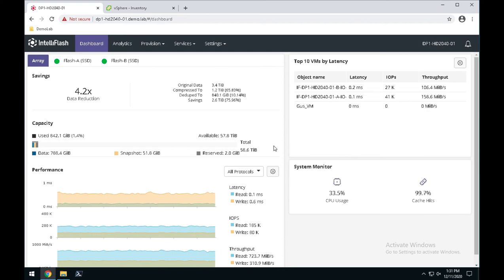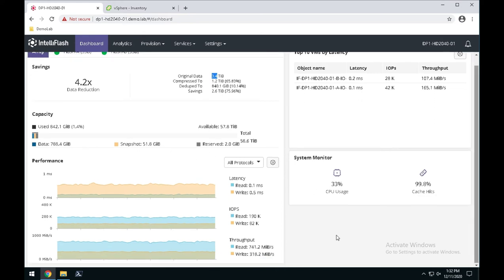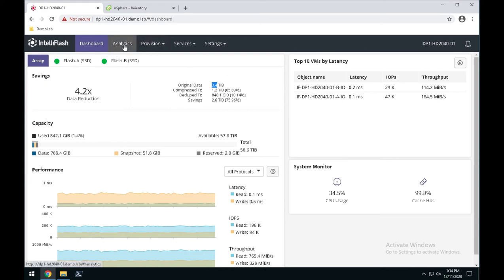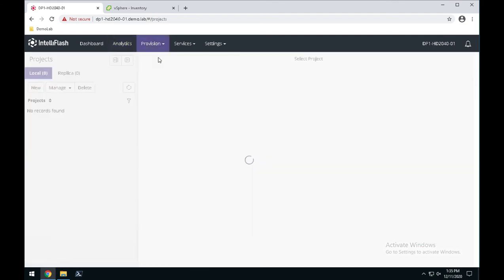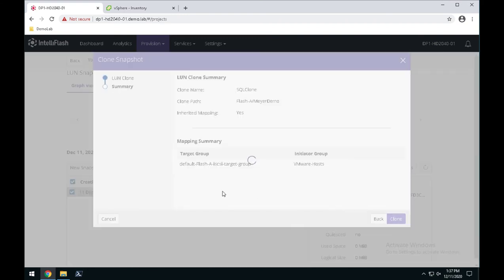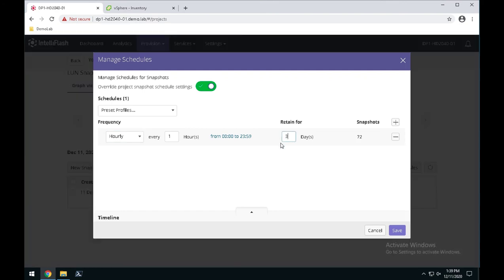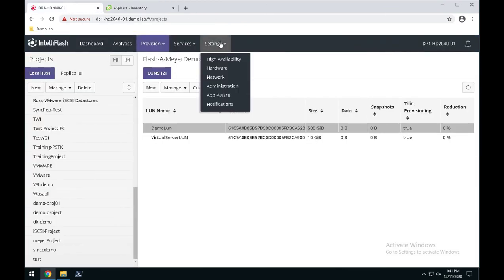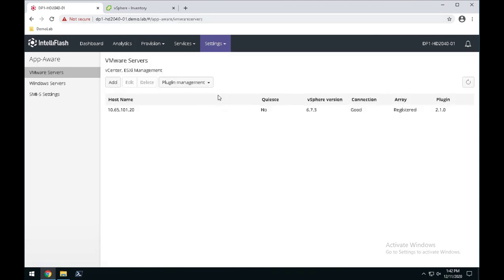Tintri IntelliFlash UI Demo